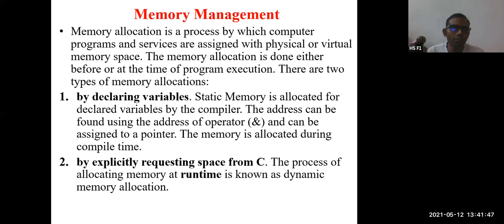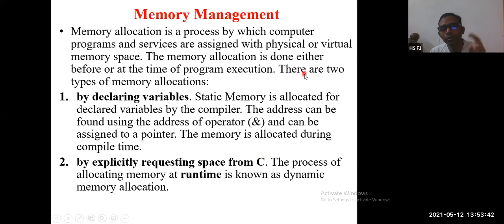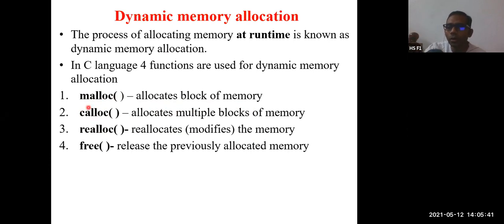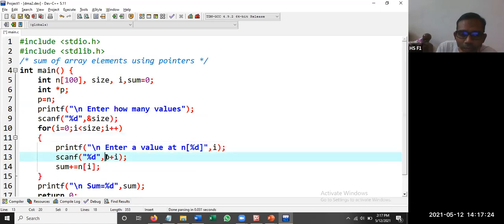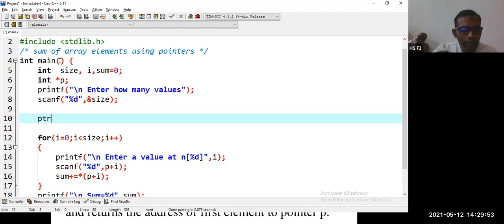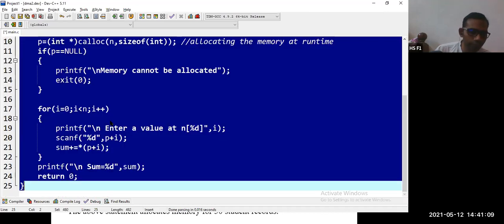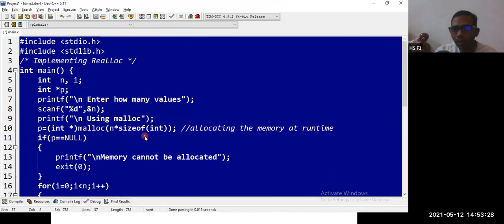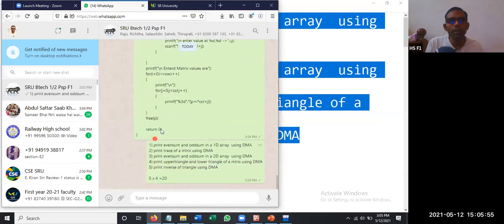Dynamic Memory Allocation (DMA) in C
Dynamic Memory Allocation (DMA) in C, malloc(), calloc(), realloc(), free(),